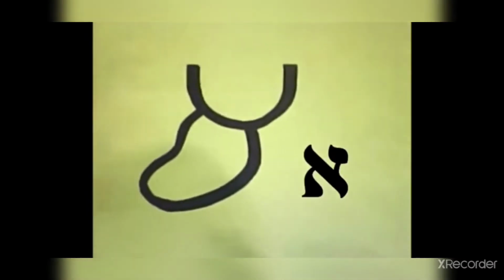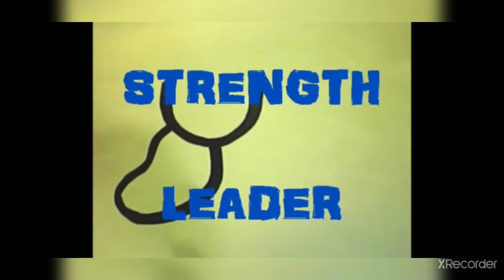ABBA אב FATHER אהב LOVE _ HEBREW WORD PICTURE